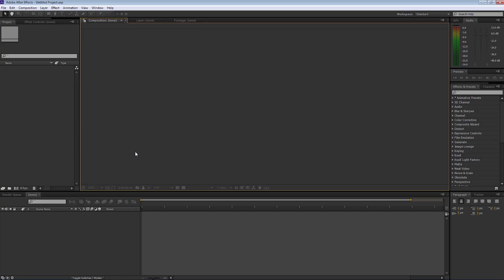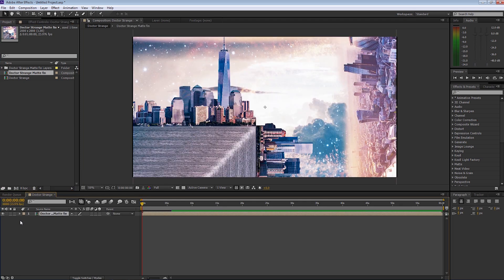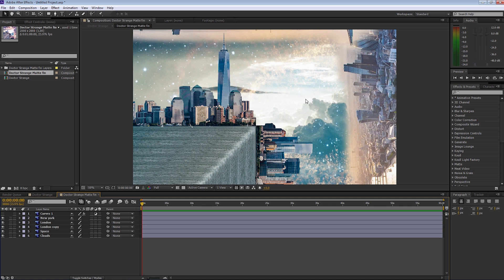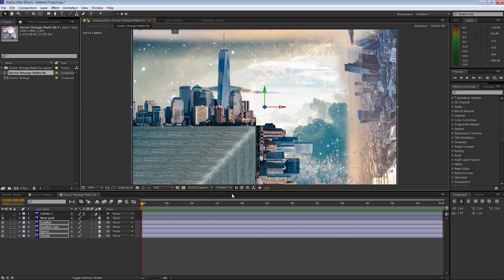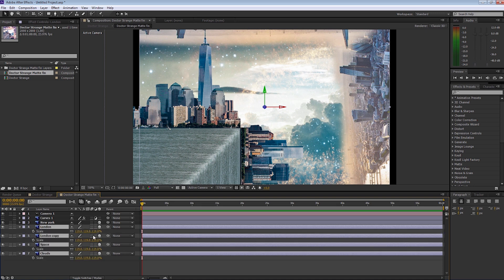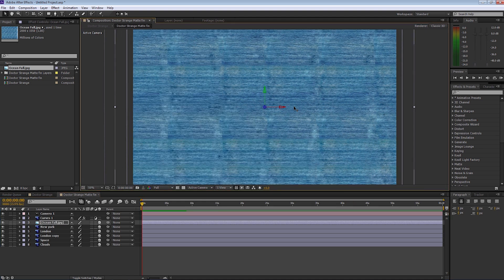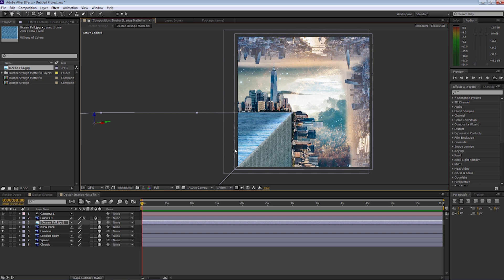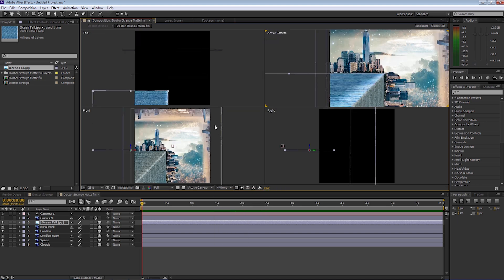After Effects Tutorial - Doctor Strange bend reality digital matte painting part 2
Make Doctor Strange warped reality. Part two  we make the warped reality of Doctor Strange. Creating a unique universe. In this episode we use Adobe After Effects to move a 3D camera around to our matte painting and give life to the image.